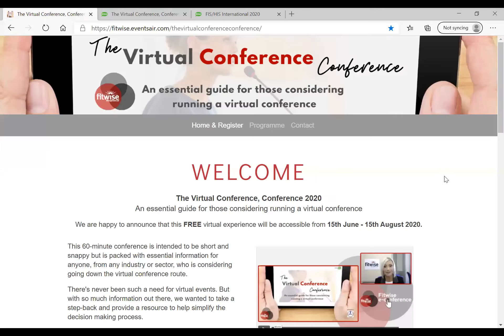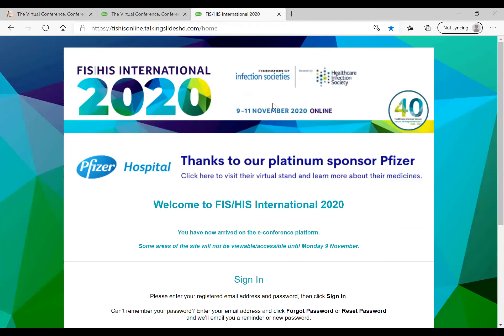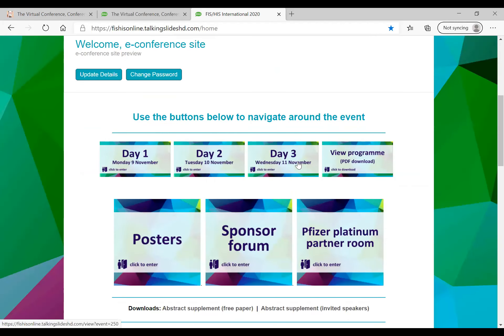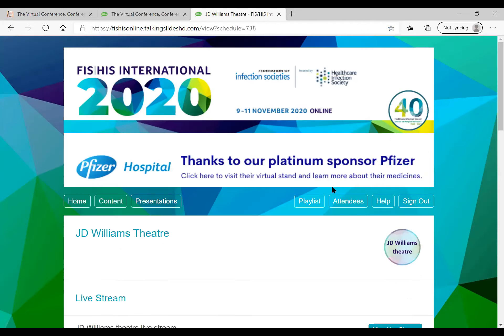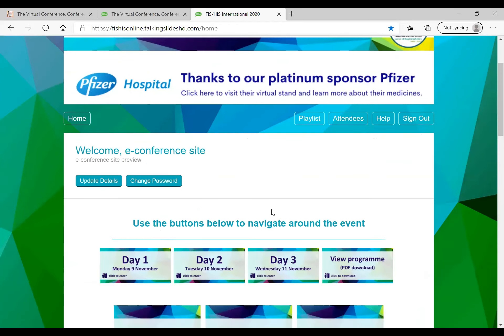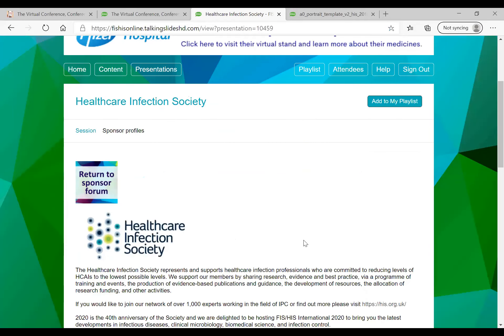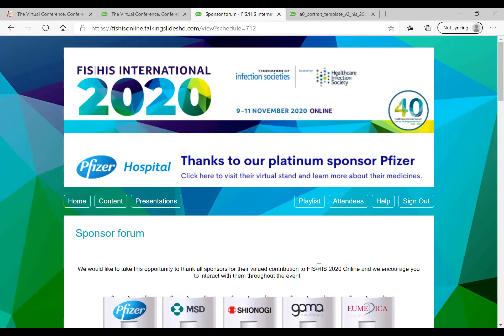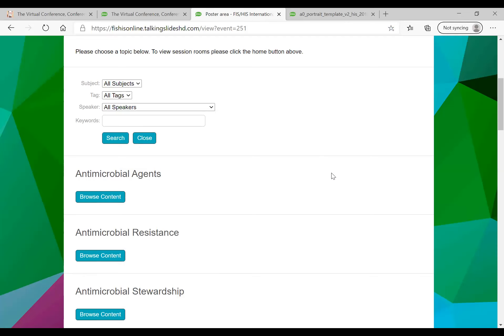Demo of Fitwise e-conference platform